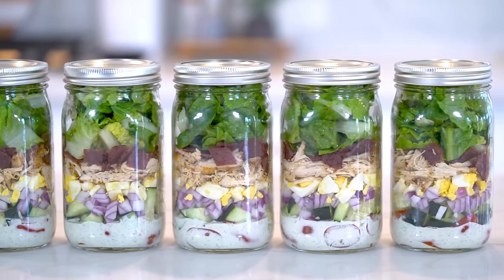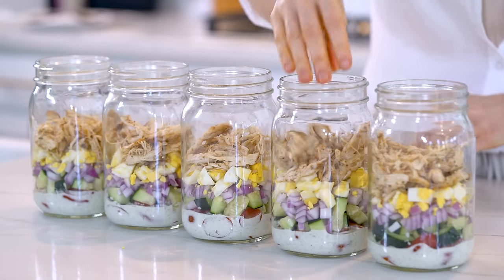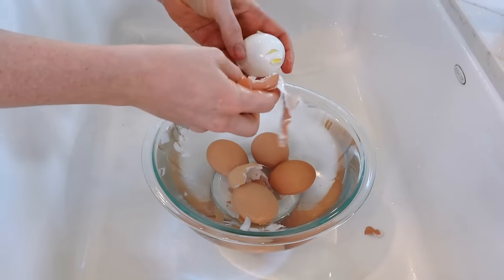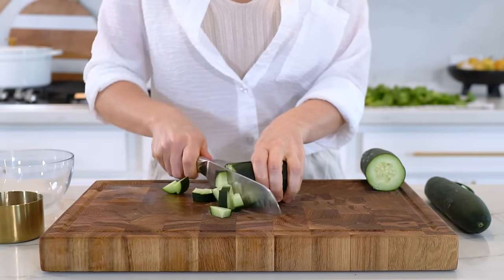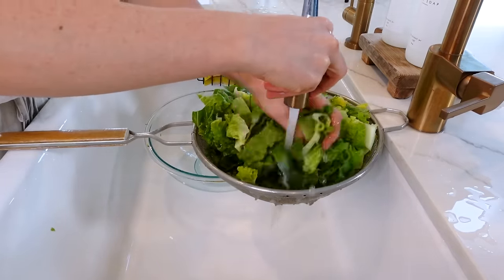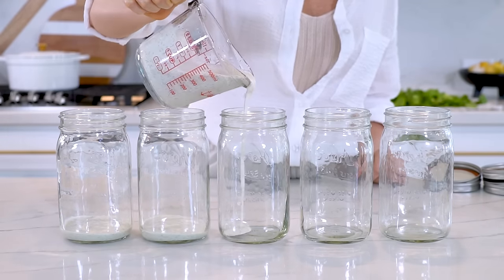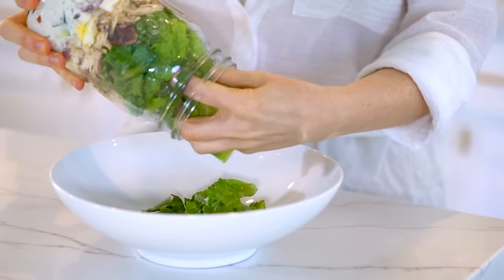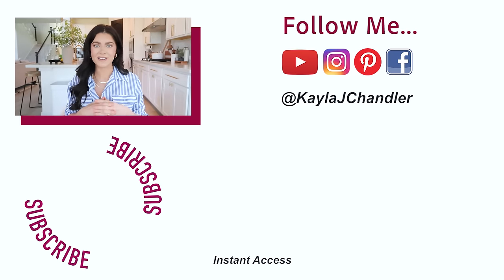MASON JAR COBB SALADS | High Protein Lunch Meal Prep Ideas for Salad Recipes!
Today, I'm meal prepping these high protein mason jar cobb salads for the week!  With the salad in a jar method, you can meal prep your healthy salads up to 4-5 days in advance without them getting soggy.  This method is a game changer when meal prepping individual salad recipes!  You can use this method with pretty much any type of traditional salad recipe.  And, they're perfect to work into your healthy lunch meal prep routine.  xoxo Kayla

★ ITEMS USED IN THIS VIDEO:
Quart Size Mason Jars (32oz)
24 oz Mason Jars (also a good size for mason jar salads)
Ninja Foodi All-In-One

★ ALWAYS IN MY KITCHEN:
Favorite Non-Toxic, Non-Stick Cookware Set
Oak Cutting Board
Speckled Pan
Matching Speckled Dutch Oven
Matching Speckled Saucepan
Glass Spice Jars With Labels
My Blender (newest edition
My Striped Apron

SAVE SOME $$$:

→ KAYLACHANDLER10